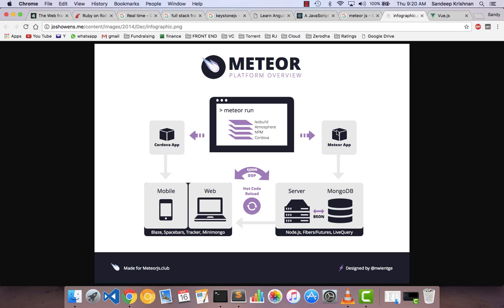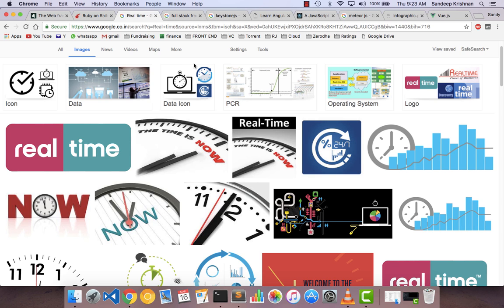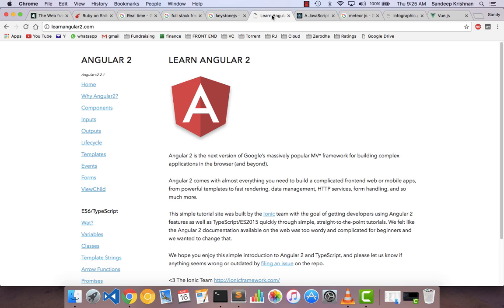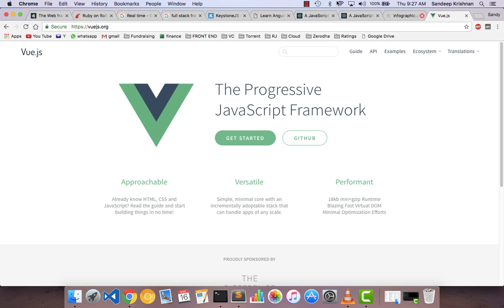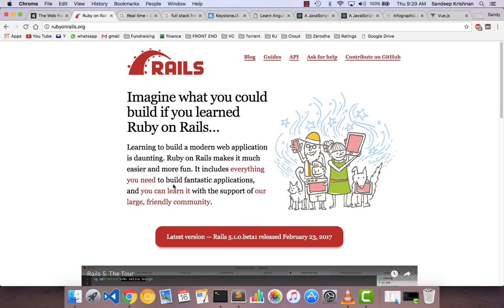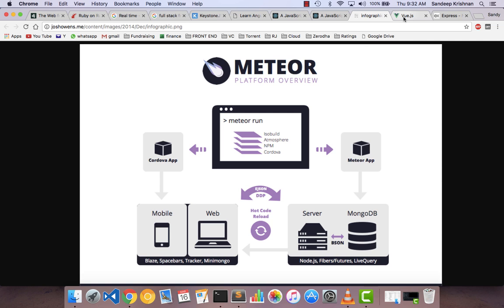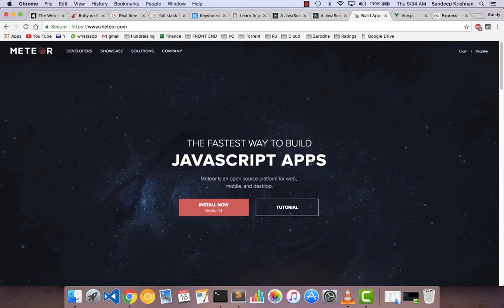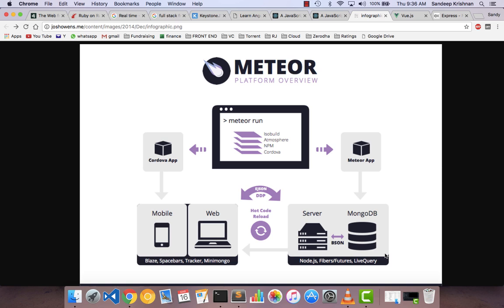All about frameworks 2017